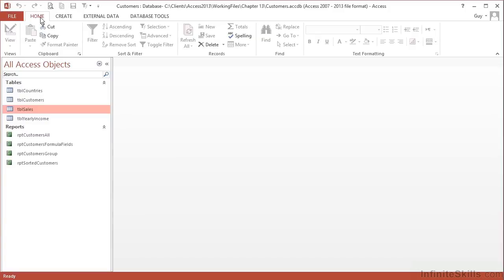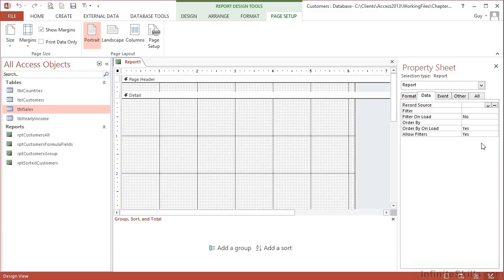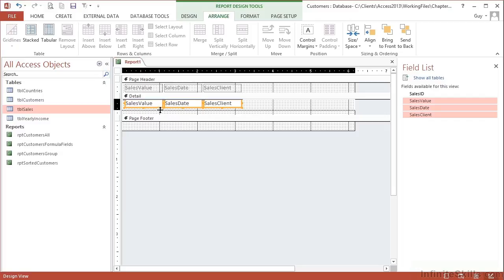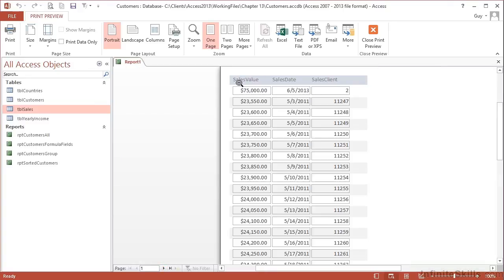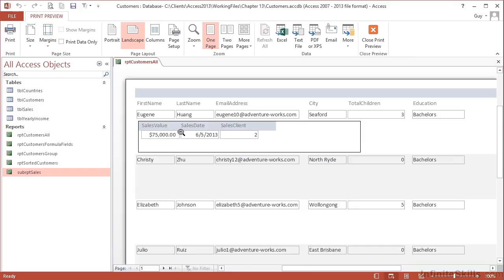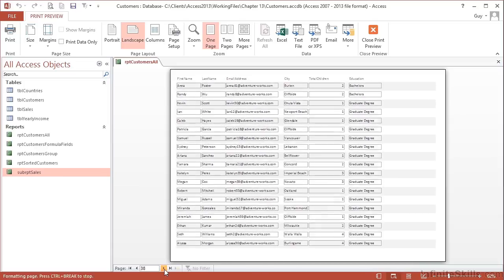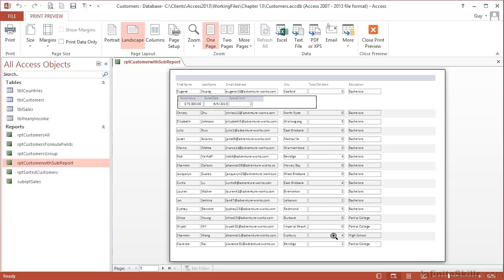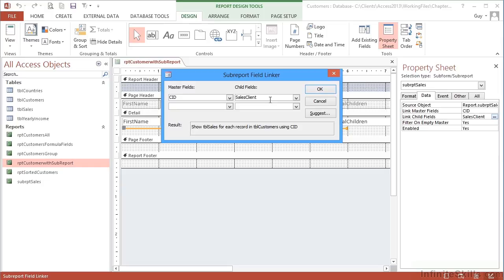1305 access - Chapter 13 part 5